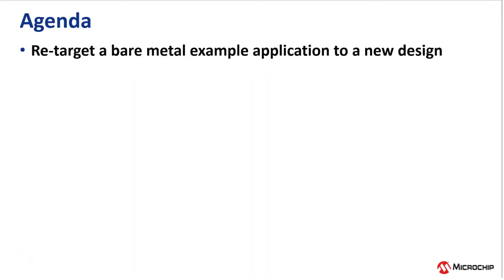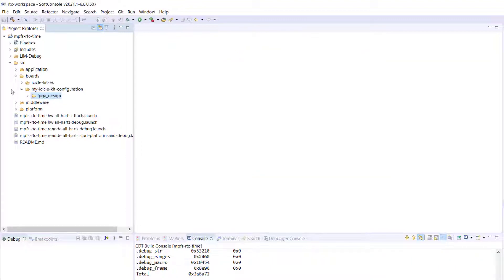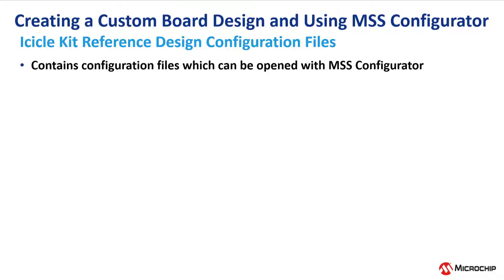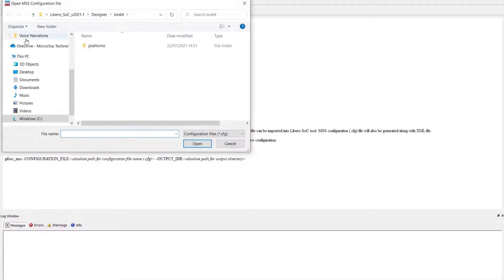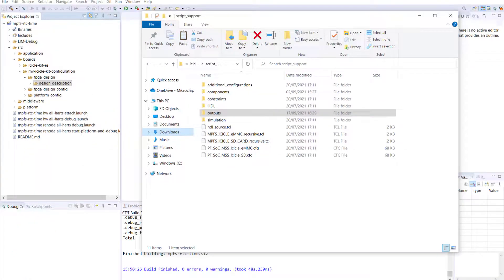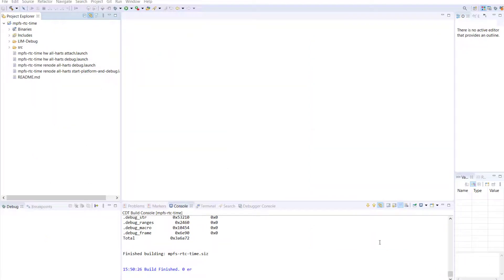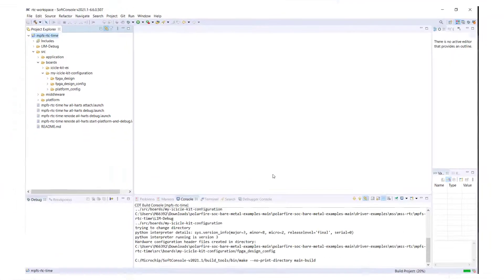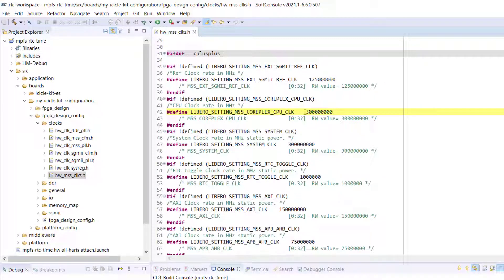PolarFire® SoC | Creating a Custom Board Design and Using MSS Configurator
This video is part of the PolarFire SoC: Bare Metal Example Customisation playlist. In this playlist you will learn how to customize a bare metal application targeting the PolarFire® SoC Icicle Kit. This example uses the RTC time bare metal example and updates the MSS clock frequency and shows the updated clock frequency being identified and used by the bare metal example. (4 / 6).